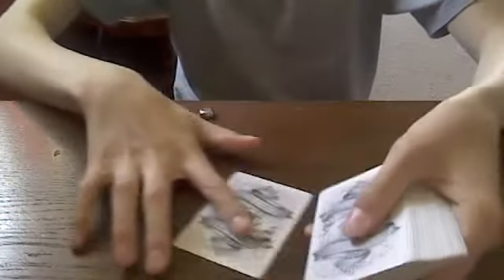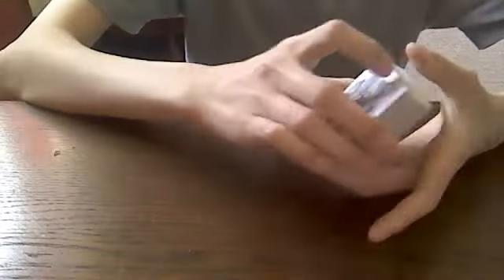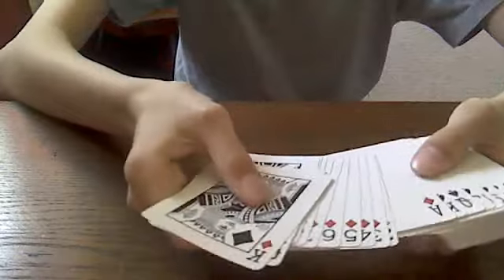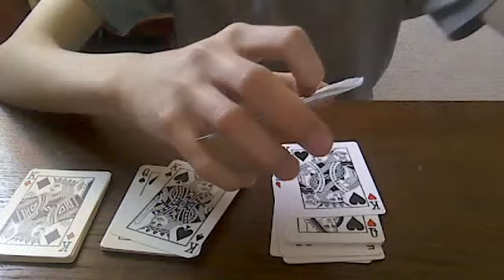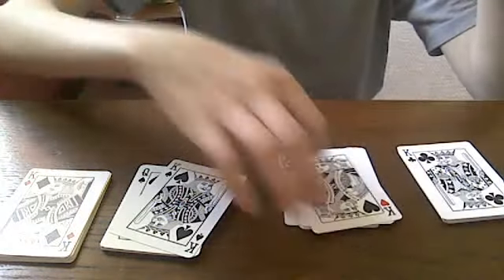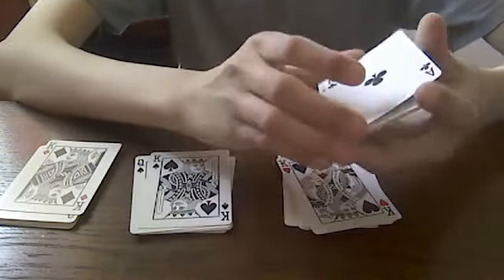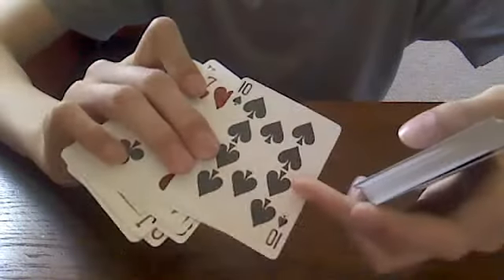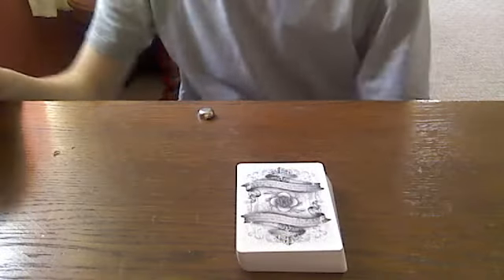Just 2 Good - Card trick + Explanational tutorial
Hey Guys, here is an amazing yet simple card trick I like to call "Just 2 Good" which is explained in detail in this video. Hope you like it. :D

- Jordan -